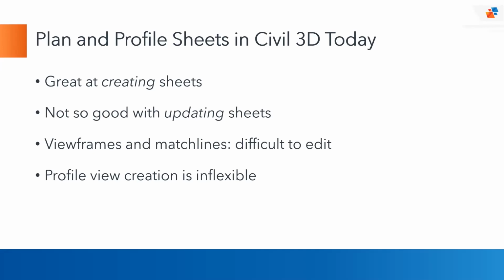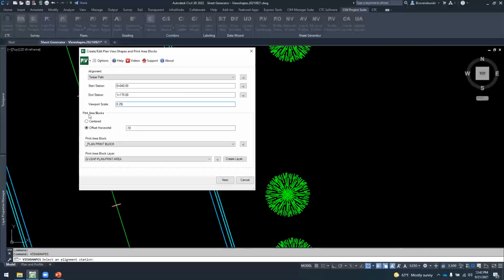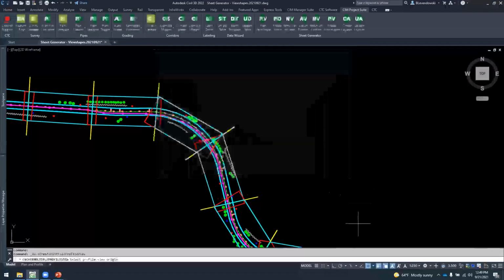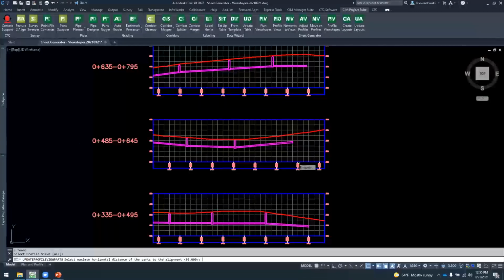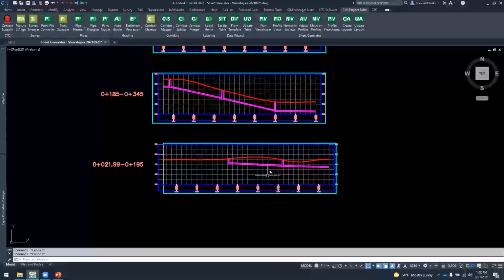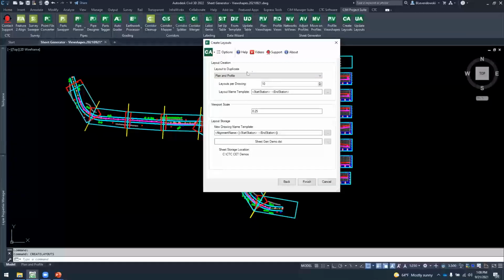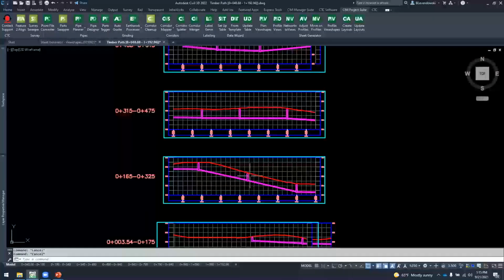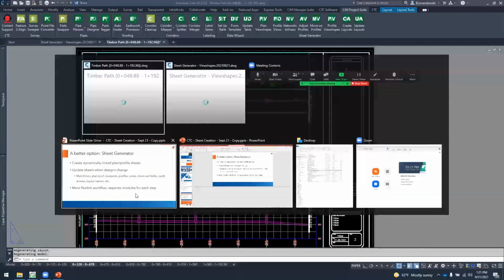Automated Iterative Workflow for Plan and Profile Sheet Creation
How much time do you budget for plan and profile sheet creation, never enough?

Getting sheets created is that part of the project that always takes longer than it should. And if sheets are created and the design change, there is a ripple effect through your sheets that requires you to update them all.

Plan and profile viewports, north arrows, match lines, sheet names, and the list of updates goes on. Native Civil 3D tools are a clunky one way street with no ability to update plan and profiles after they are created.

Join SolidCAD’s Tech team as we show you a better workflow to automate the creation of plan and profile sheets. With the help of Sheet Generator, we can automate and update sheets while still integrating with Sheet Sets. This workflow will give you an incredible level of control over your automated sheet generation and save you hours of monotonous work.